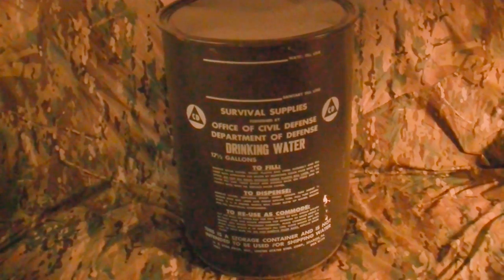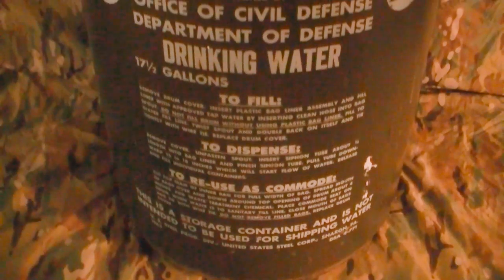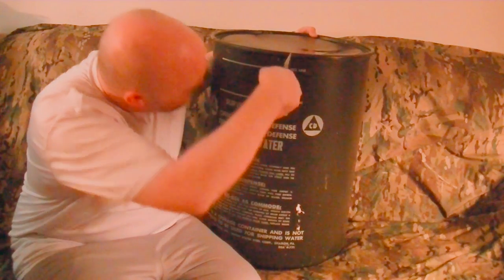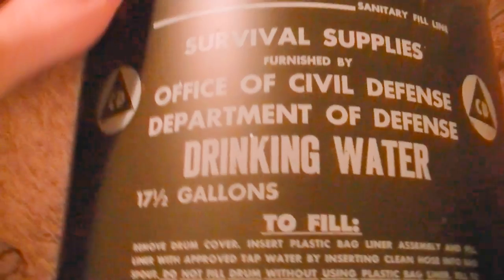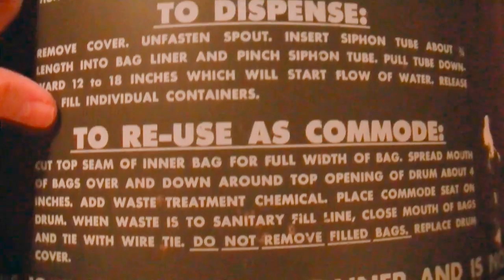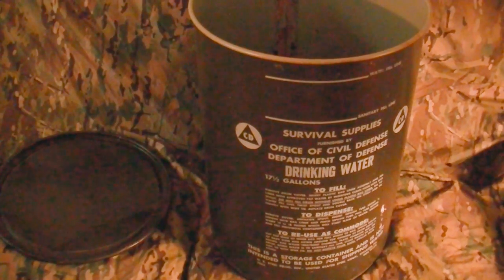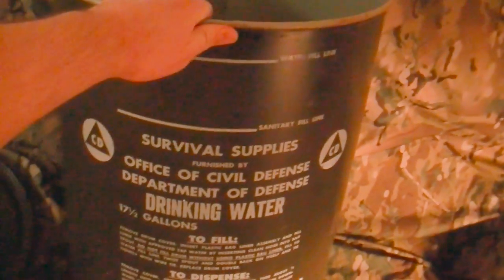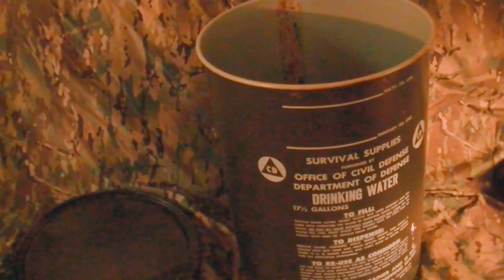Whats Inside? A CIVIL DEFENSE SUPPLIES SURVIVAL WATER BARREL Storage COLD WAR DRUM Government ISSUE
I found this old Civil Defense Water Storage Barrel on Craigslist. whats inside? Learn the ins and outs of these pieces of our history. The Cold War was a scary time in American history. see how the government prepared the original preppers during those years!